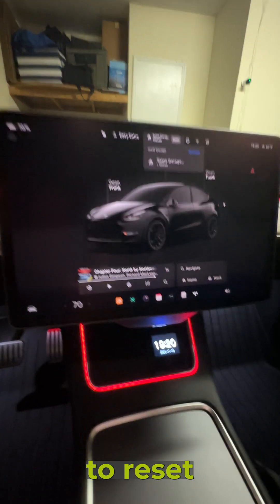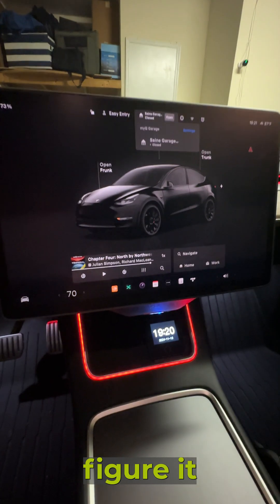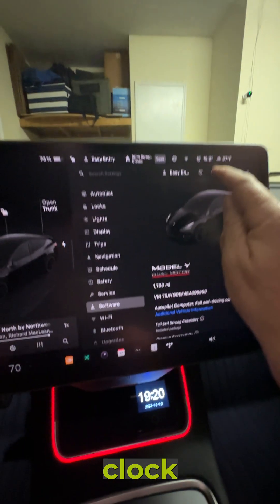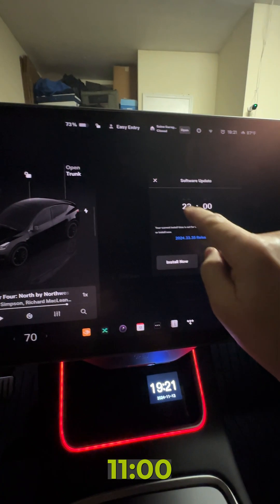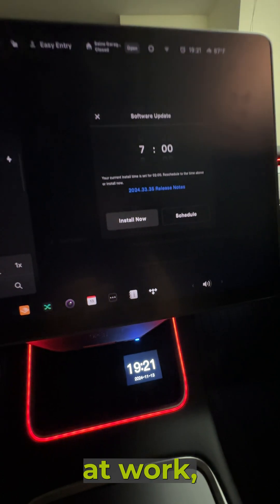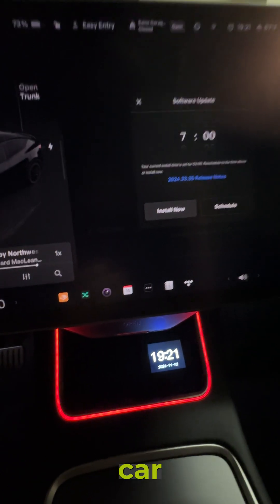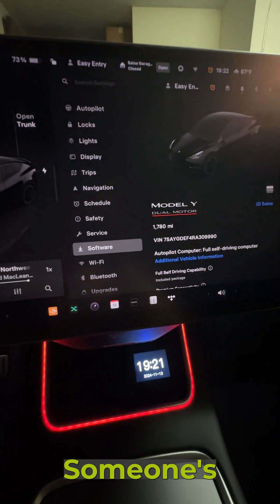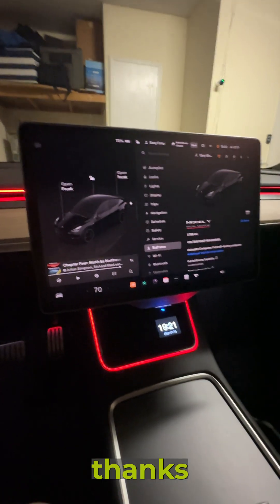Tesla software update and how to change install time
Need to change when the software will update on your Tesla?  Here is how you do it.